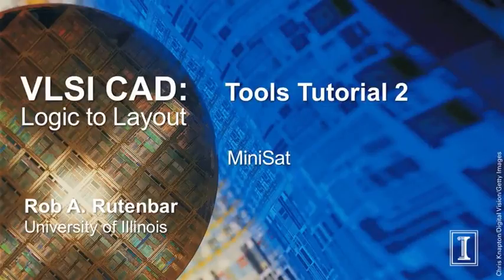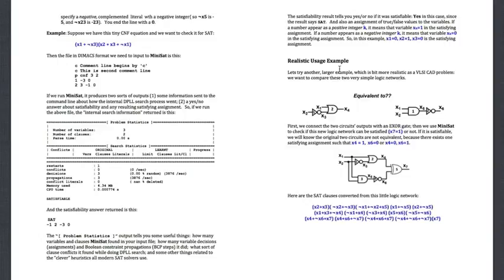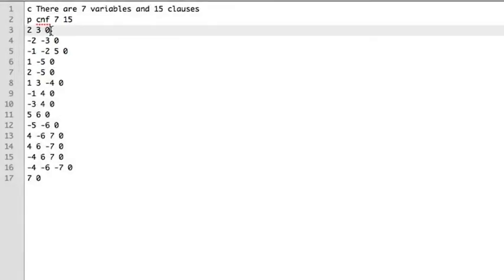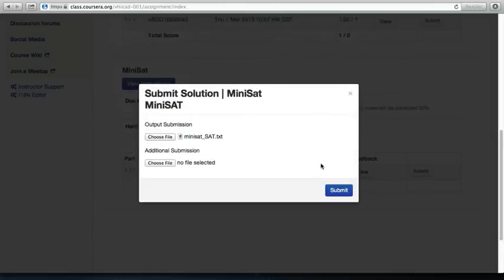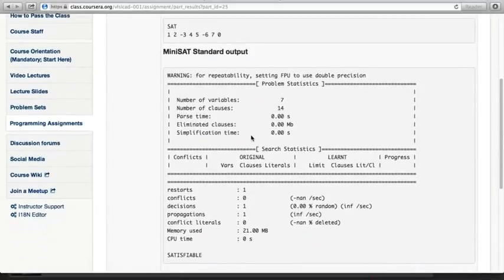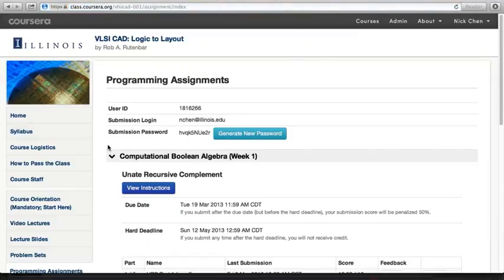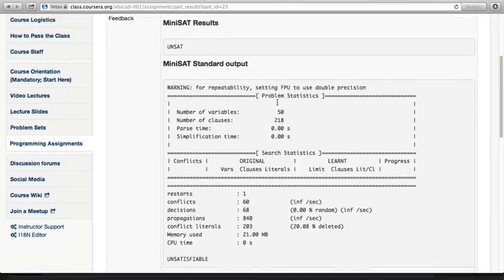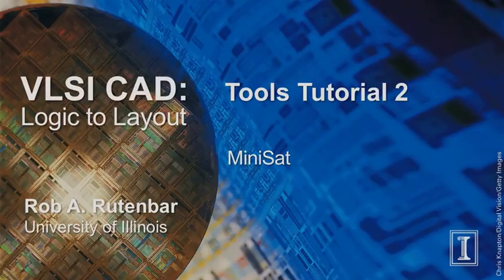11 2 MiniSat Tutorial Video 6 11